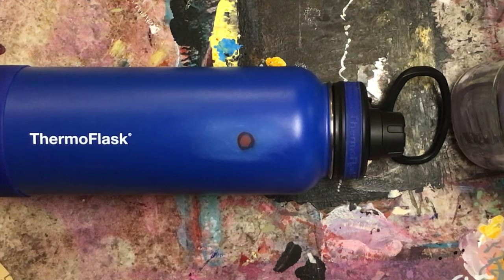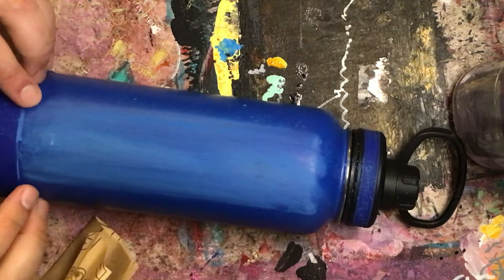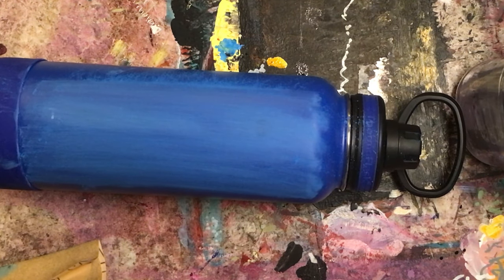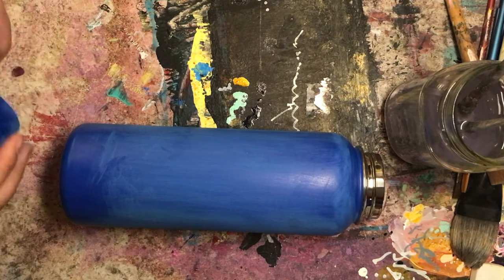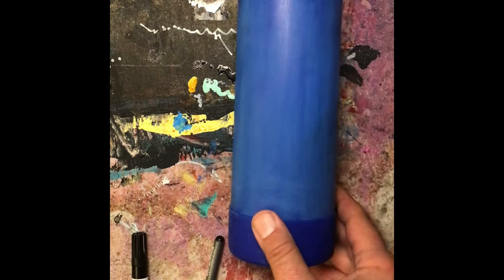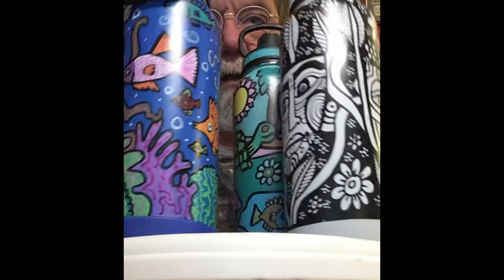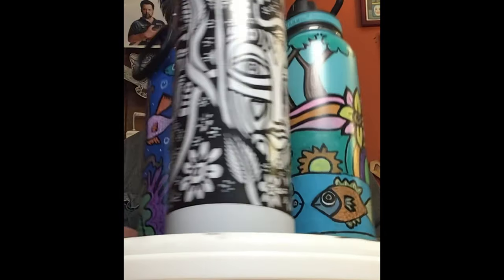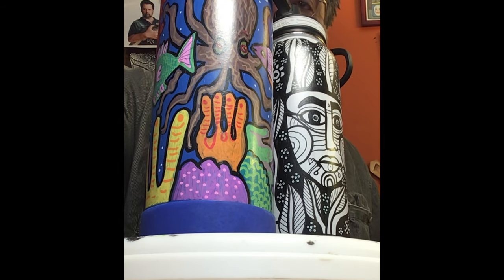Diy Water Bottles with Artiqo oil paint markers. Seal with Minwax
I got these top quality water bottles from Costco. They are ThermoFlask they keep ice cubes frozen for 24 hours and hot drinks hot for 12 hours. I got the large 40oz bottles. My wife decorated some with her Cricut vinyl and it looked amazing so I thought it would be a great idea to paint on them and have custom 1 of a kind bottles. The first bottle is my personal one and I forgot to video it. the next 2 I got it all for you. Please let me know which one is your favourite. If you are interested in buying a custom bottle let me know the style you like. If you decide to create your own work of art, send me a photo of your finished product.I want to thank a friend and co-worker of mine named Josh. I chose 2 amazing songs for this video.

Posca acrylic paint pens. Various sizes 7pk.

Rotring Tikky 3 graphic fineliner

1). Sharpie 8 pack. $29.43 ($3.68each)

2). Aroic 48 pack. $45.99 ($00.96each)

3). Artistro 15 pack $28.99. ($1.93each)

4). Paint Mark 20 pack $23.99. ($1.20each)

5). windsor & Newton 12 artist pencils $19.71.

6). Sakura Pigma Micron 10 Fineliner pens Black Archival ink Artist drawing sketch pens (003, 005, 01, 02, 03, 04, 05, 08), Graphic 1 & brush pen set. $26.99